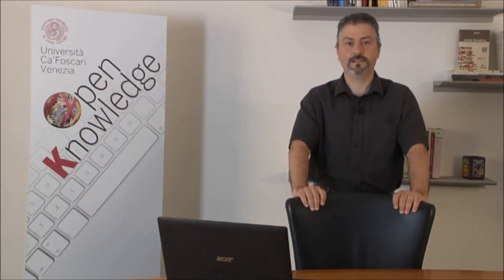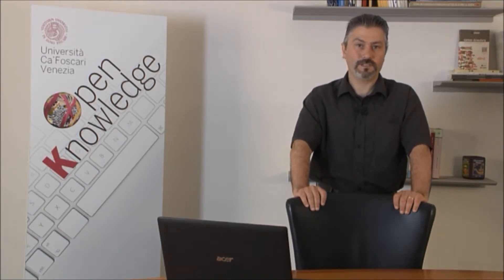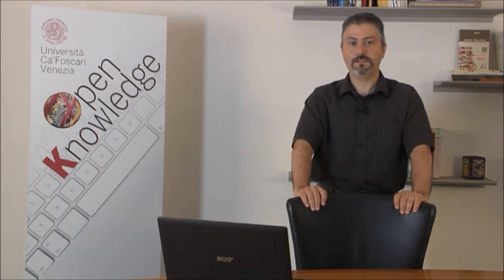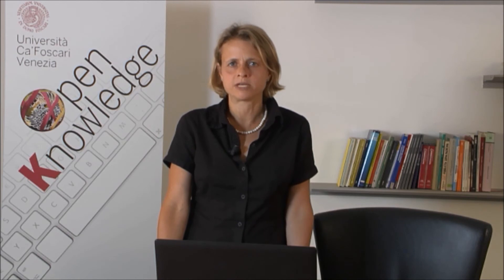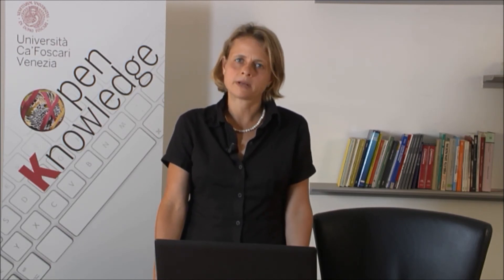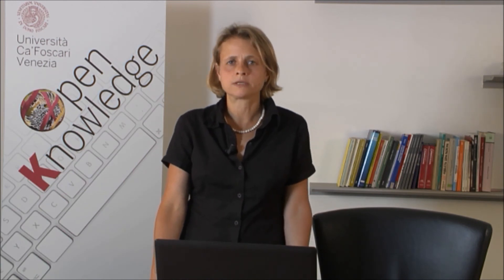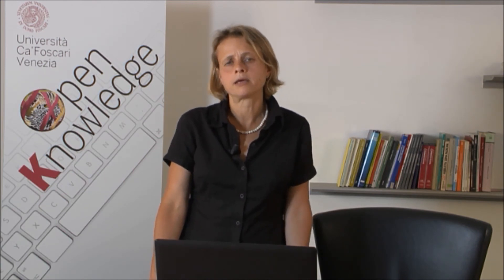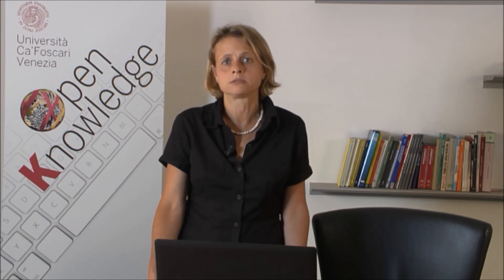[MOOC EDUOPEN] Introduction to computer science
EduOpen è la piattaforma italiana dei Mooc. Il progetto, sostenuto dal Miur, raccoglie numerosi atenei italiani che, condividendo idee, competenze e saperi, professionalità esperte e diversificate, ricerche nel campo delle tecnologie dell’educazione, hanno dato origine a una rete che genera creatività e innovazione nel settore didattico e tecnologico.